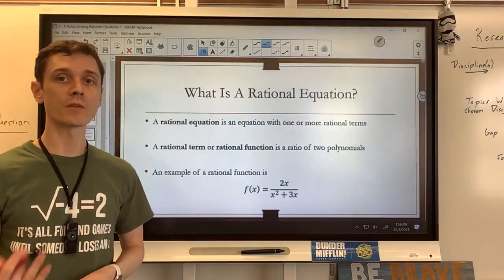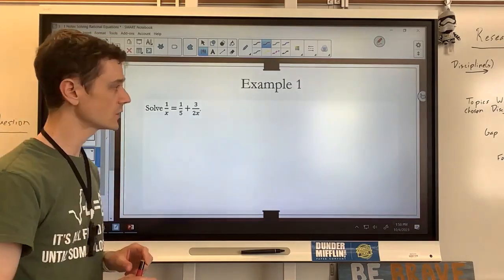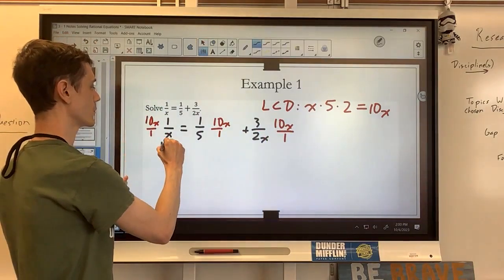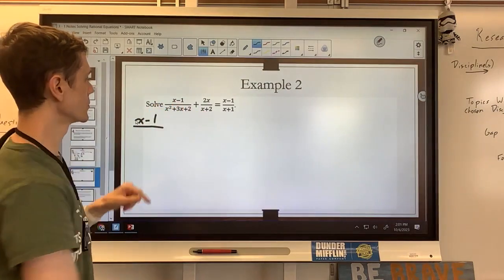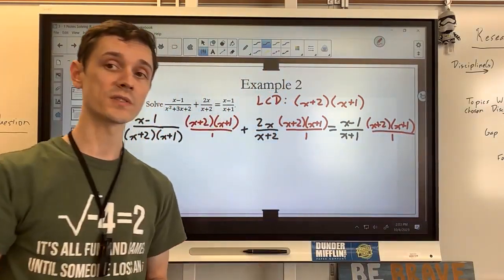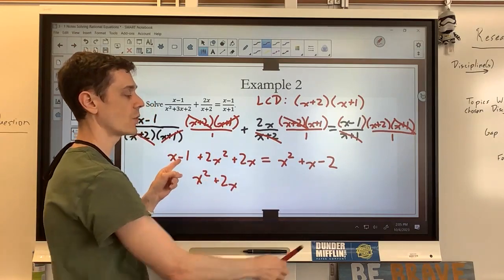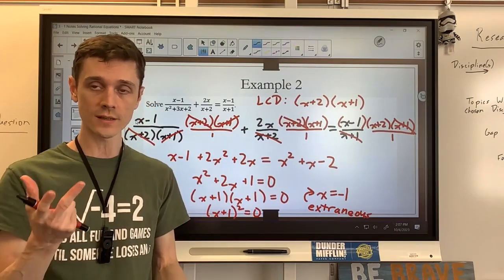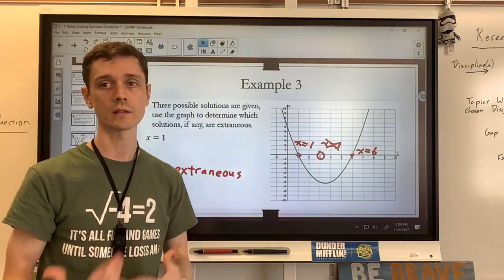3 - 1 Solving Rational Equations